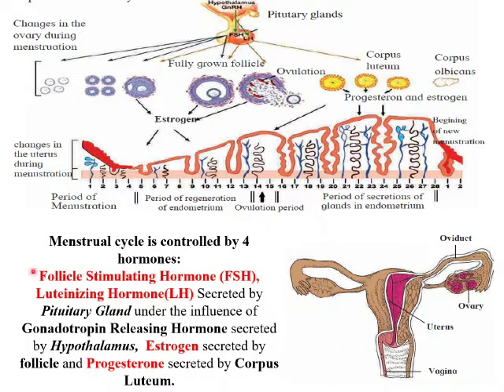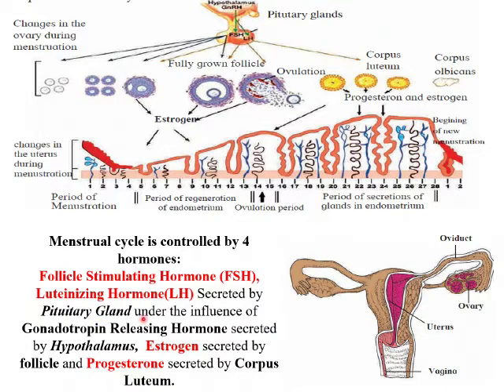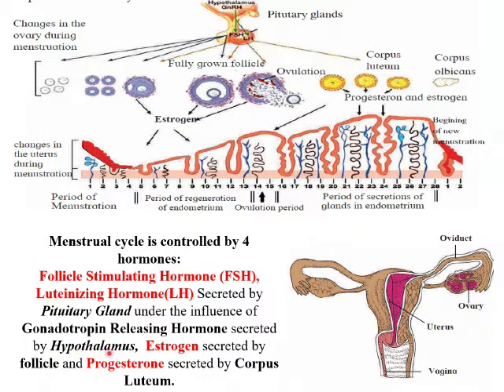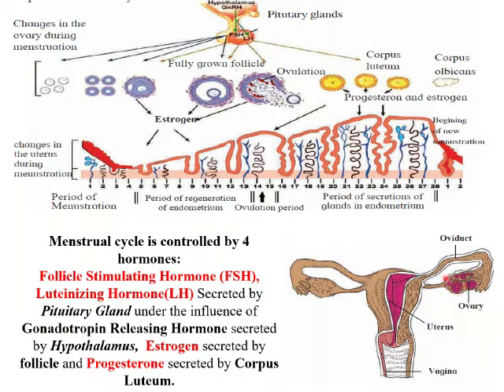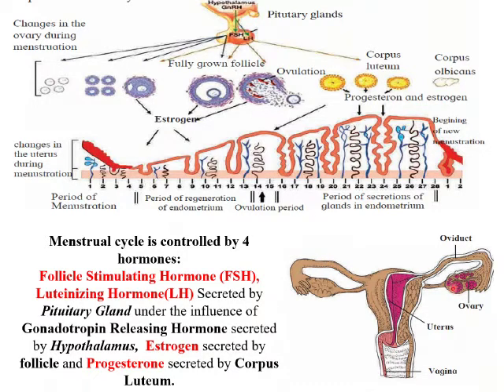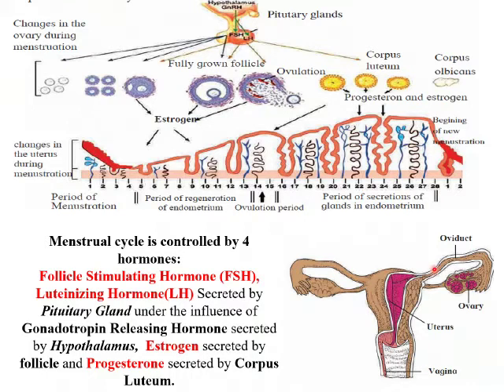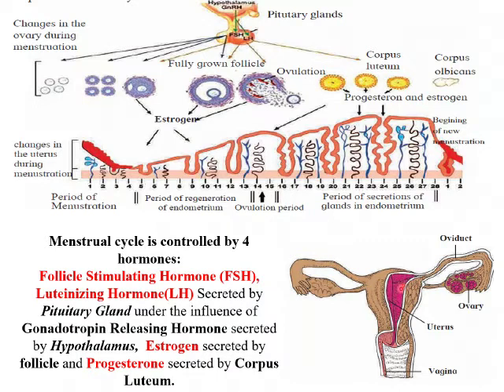Science part2 05 Oct